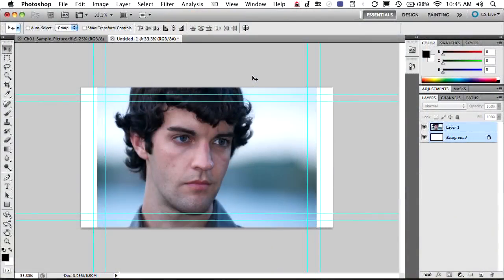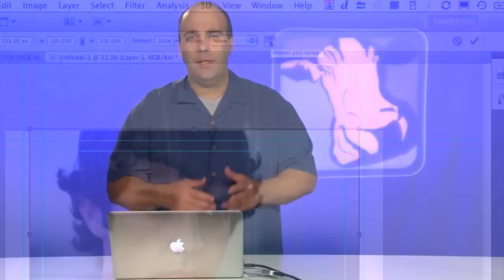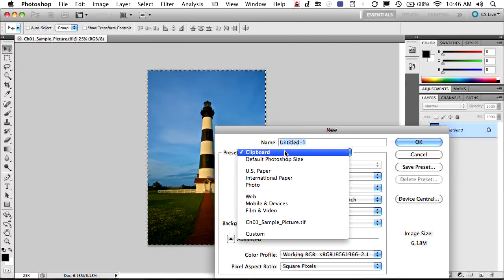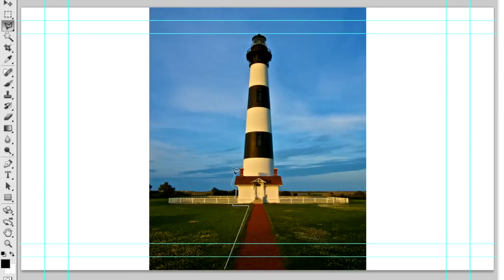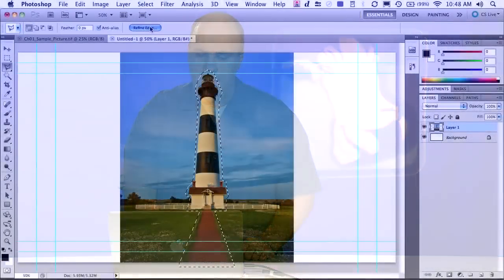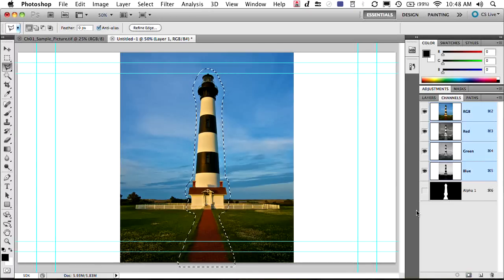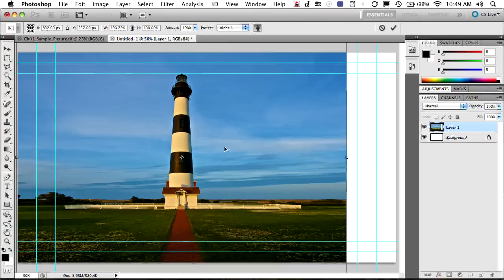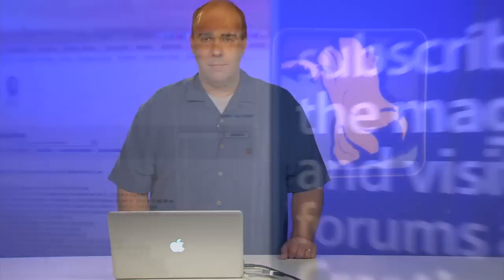Photoshop and AE: Content Aware Scale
In this installment of Photoshop and AE Video Adrenaline, Richard Harrington demonstrates how to combine Photoshop and After Effects to look at a great feature called Content Aware Scale. In Photoshop, you can detect skin tones or choose to protect a selected area from transform, but be able to completely re-scale an image while leaving the selected area unchanged. Richard then brings these concepts into After Effects for video in the next installment of Video Adrenaline for Photoshop and After Effects.